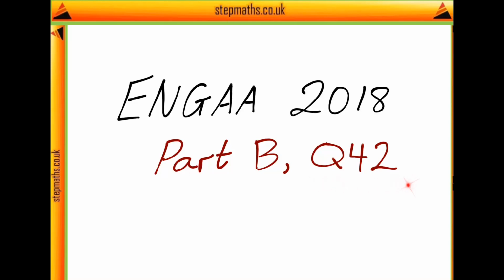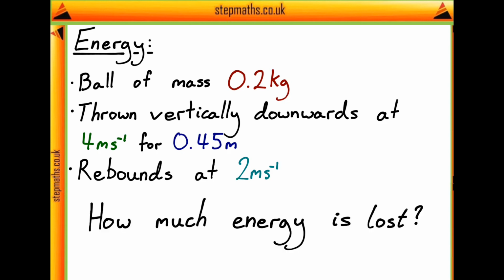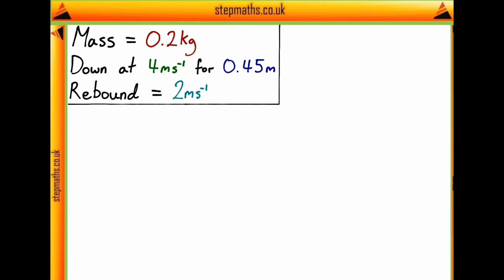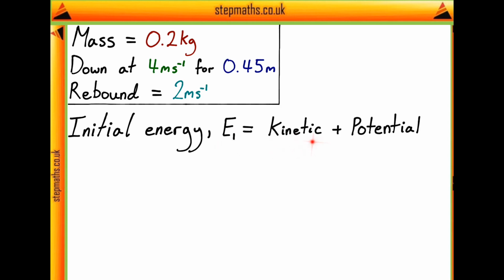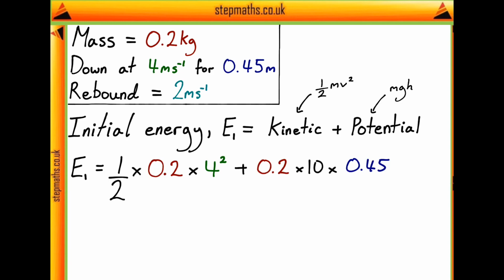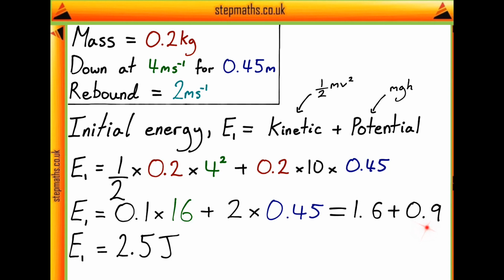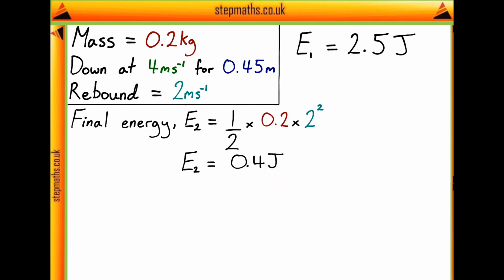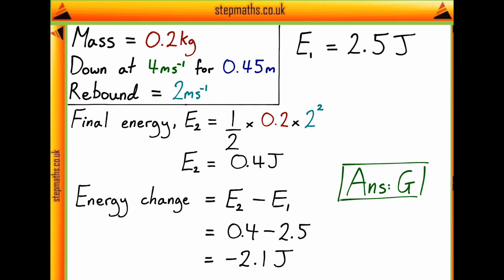ENGAA 2018 Section 1 - Q42 (Phys) - Energy - Worked Solution